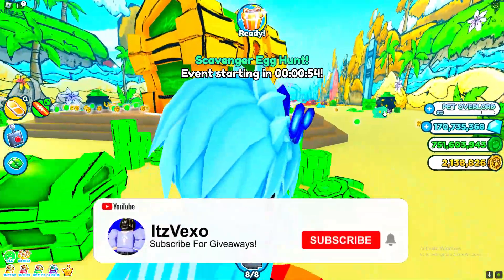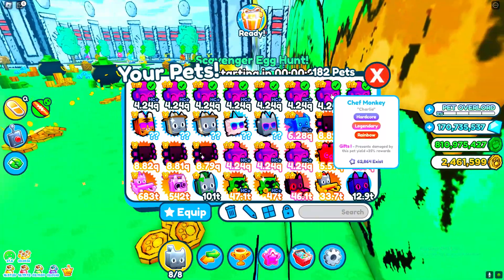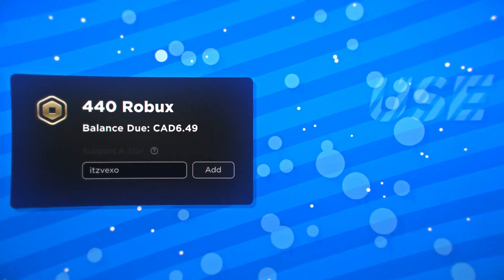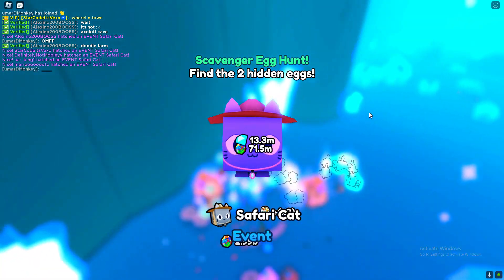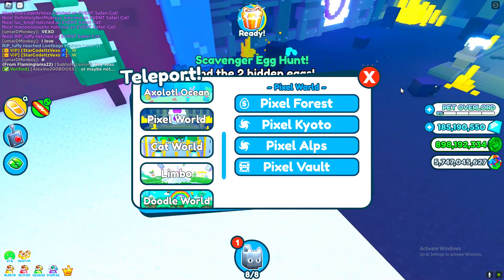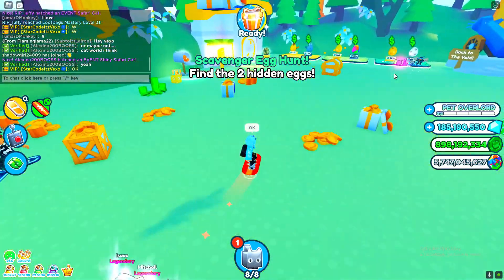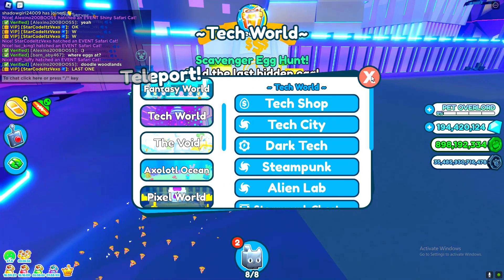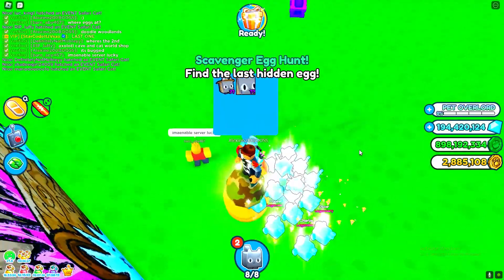(PART 5) HOW TO FIND ALL 5 SCAVENGER HUNT EVENT EGG LOCATIONS In Pet Simulator X! (ROBLOX)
(PART 5) HOW TO FIND ALL 5 SCAVENGER HUNT EVENT EGG LOCATIONS In Pet Simulator X! (ROBLOX) showed how you guys safari egg location in pet simulator x!